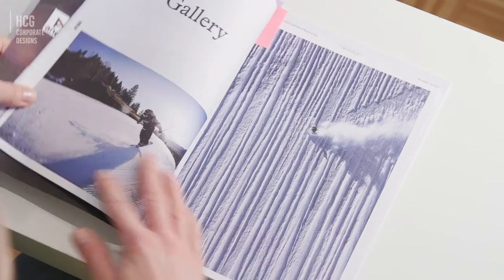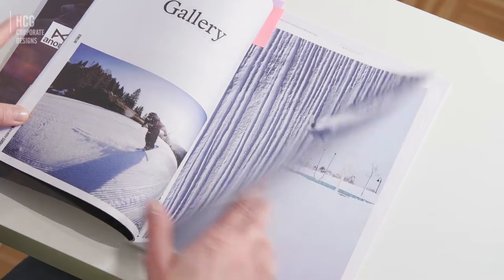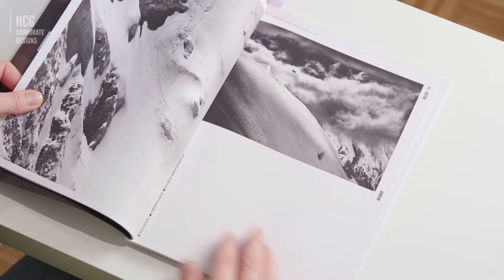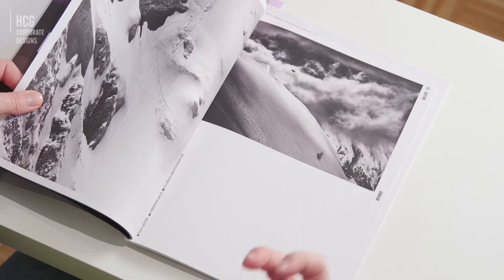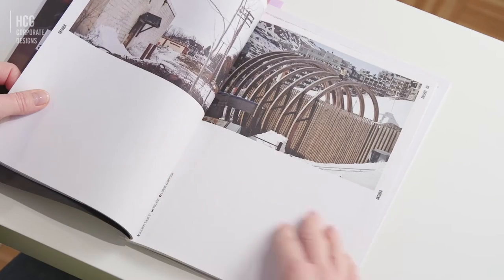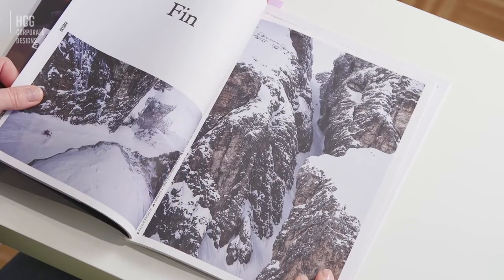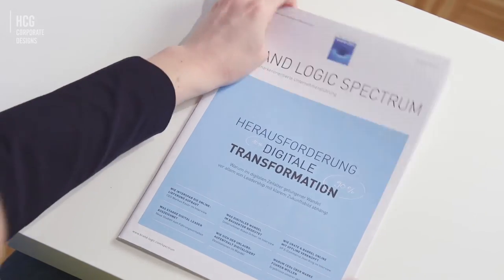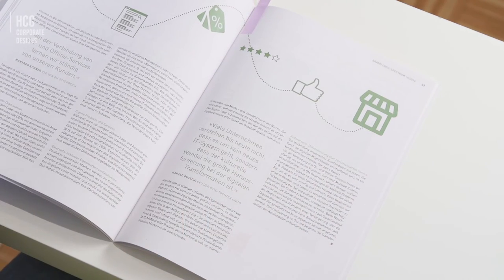White Space in Editorial Design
As the wording suggests, white space is the white or "empty" space between pictures, graphics or text. However, white space in editorial design is so much more than that. It is an important design element that is often underestimated. But it has become more and more popular over the past few years.